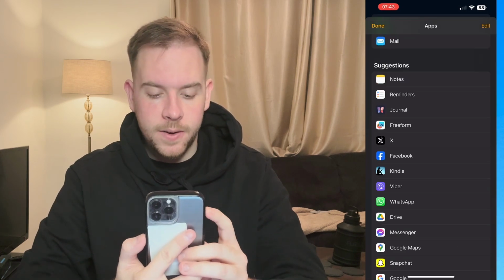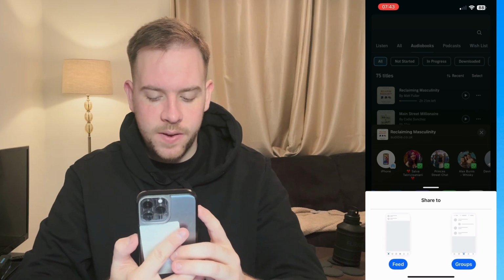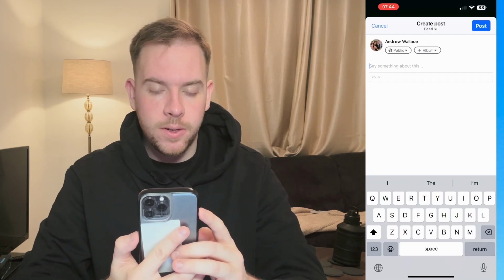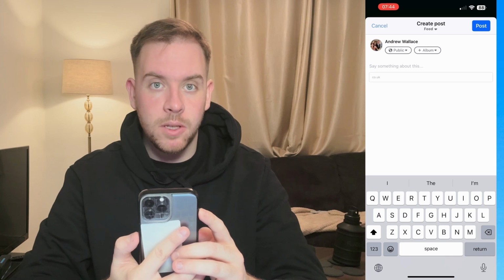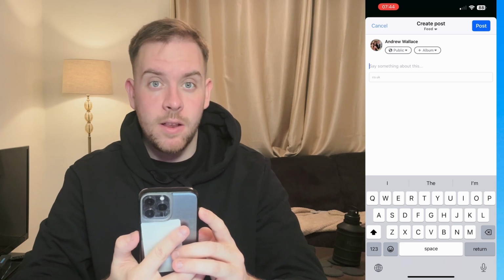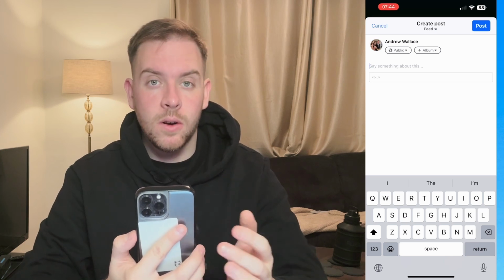How To Share Audiobooks On Social Media Audible - Share Audible Posts On Facebook & Instagram (2026)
🚀 How To Share Audiobooks On Social Media From Audible - Full Guide (2026)!

In this video tutorial, I will show you step-by-step how to share your audiobooks from the Audible app onto social media. This amazon audible tutorial is perfect for beginners looking to learn how to use audible and understand how to share audible books with family or friends through social media posts. It's a great audible tutorial for anyone wanting to share their reading journey!